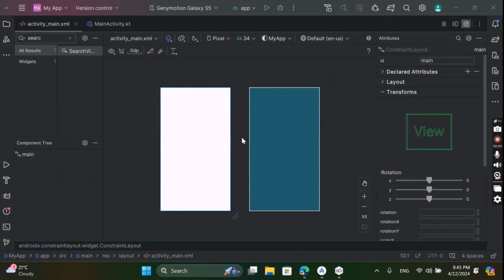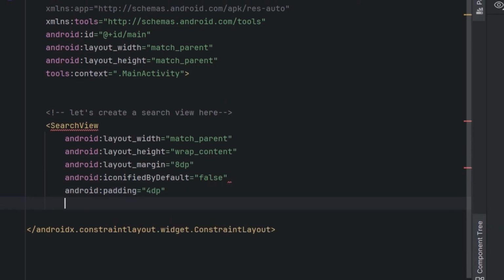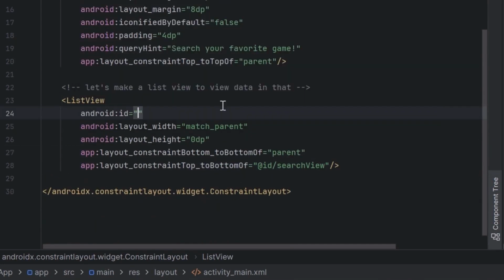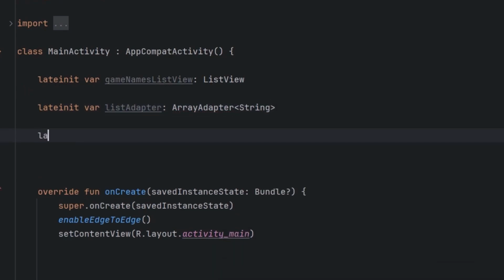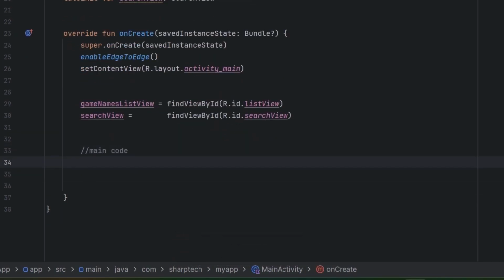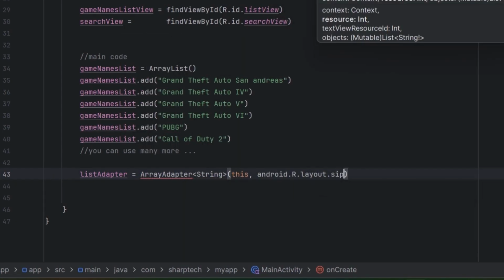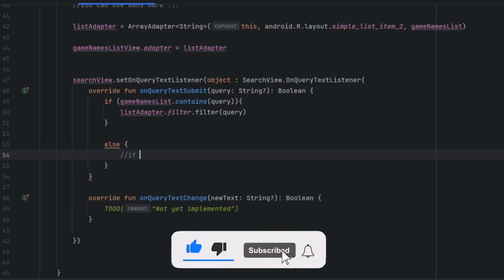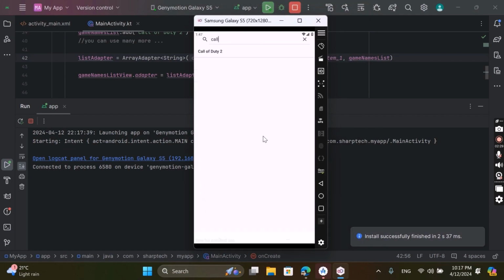Android SearchView with ListView Tutorial: How to Add Search Functionality with Kotlin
🔍 Learn How to Add Search Functionality with Kotlin in Android Studio! 📱👀

In this step-by-step tutorial, you’ll simply learn the art of integrating a SearchView widget with a ListView in your Android app. Whether you’re a beginner or an experienced developer, this guide will help you create a seamless search experience for your users.

📌 Key Topics Covered:
• Setting up Android Studio
• Creating a ListView
• Adding a SearchView
• Handling search queries
• Populating the ListView dynamically
• Best practices for UI design and user experience

🚀 Why You Should Watch This Tutorial:
• Boost user engagement by enabling efficient data filtering.
• Enhance your app’s usability with a powerful search feature.
• Understand Kotlin syntax and Android Studio tools.

Title: “Android SearchView with ListView Tutorial: How to Add Search Functionality with Kotlin”

Description: Learn how to implement a dynamic search feature using Kotlin and enhance your Android app’s functionality.